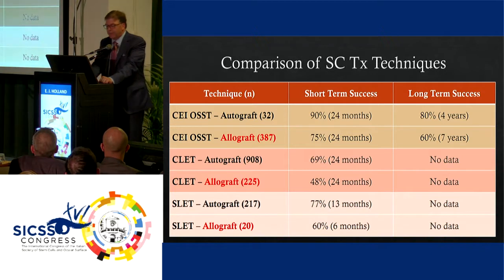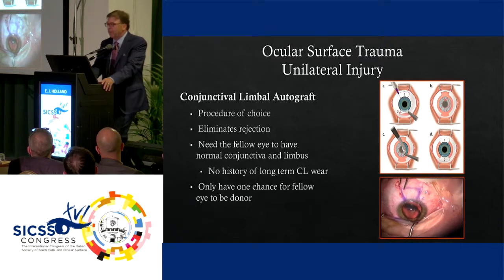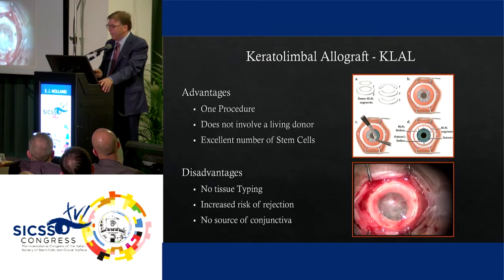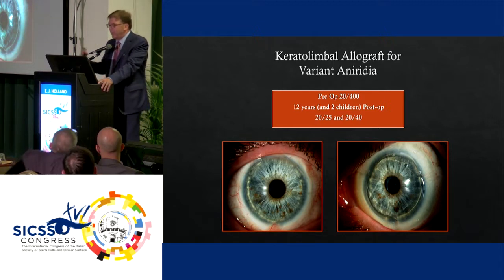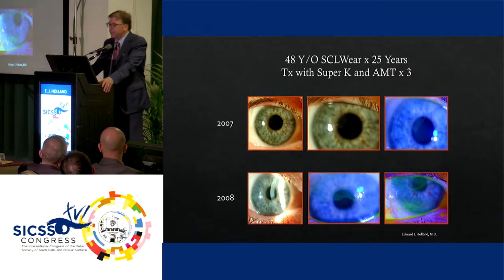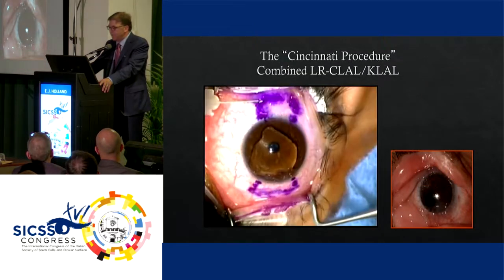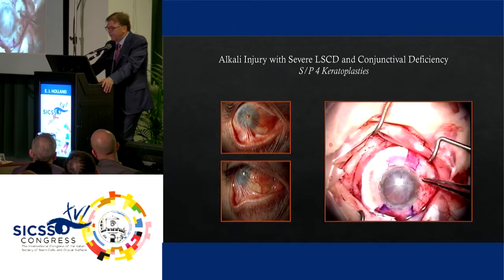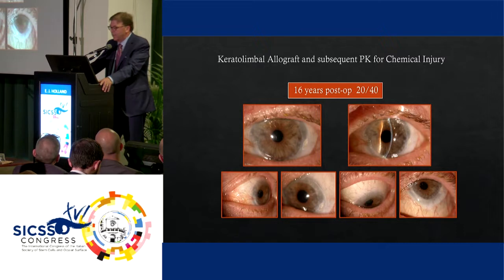SICSSO 2017 - FRIDAY 23.06 - E. J. HOLLAND - ENG